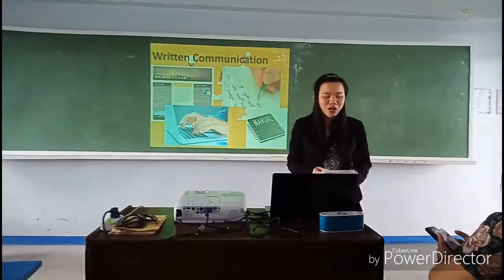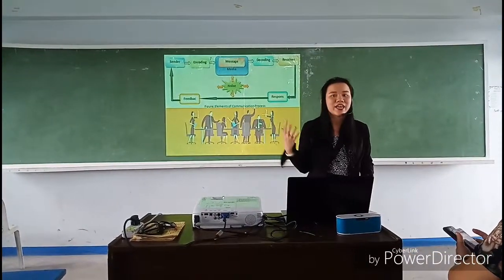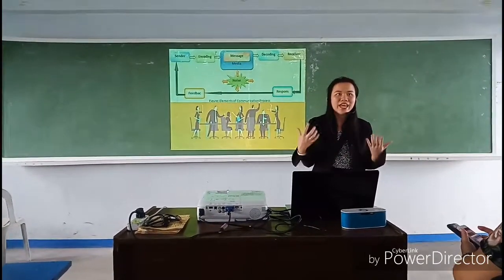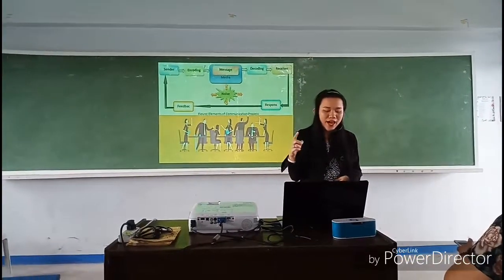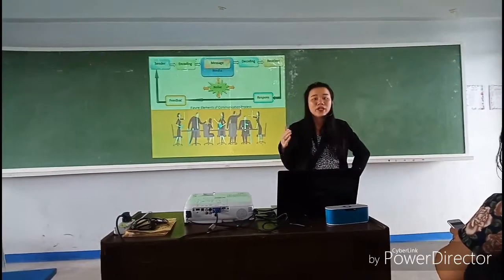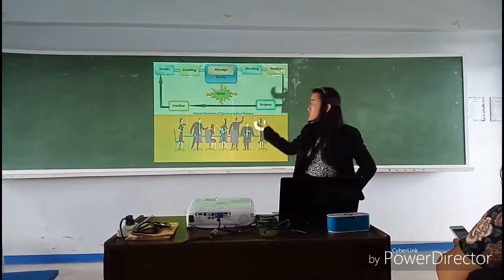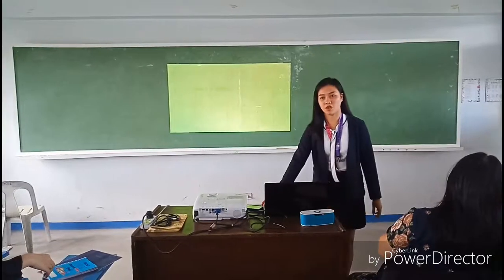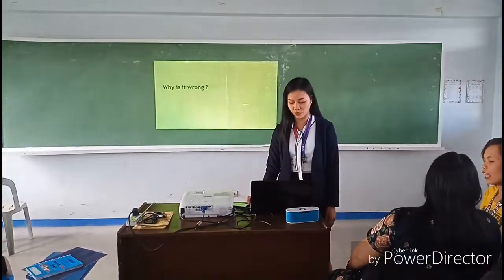Eng 114- 5. Communication Process in Business Communication, Legal Guidelines and Plagiarism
Jemelou Andaya
Jolly Fe Masculino